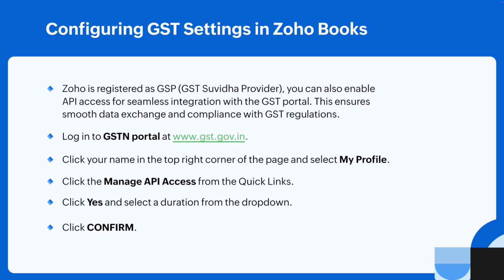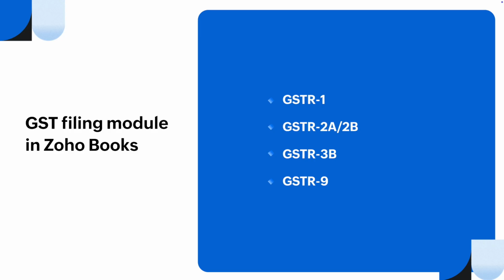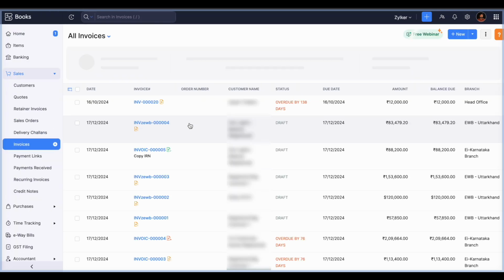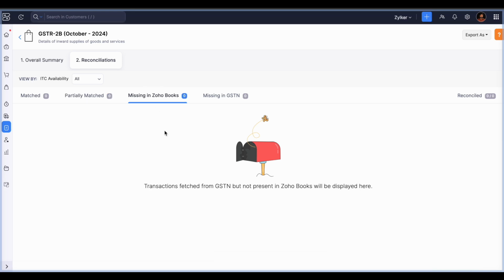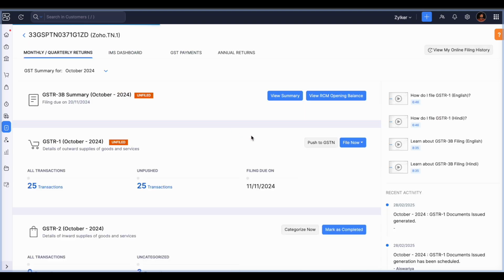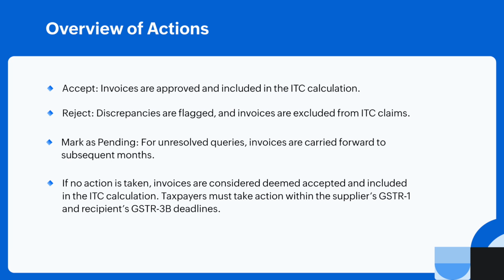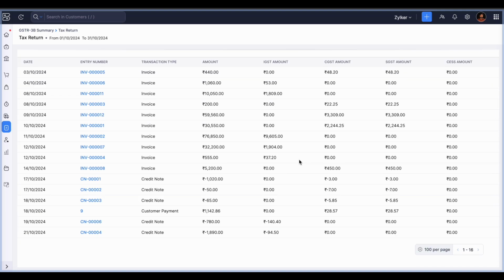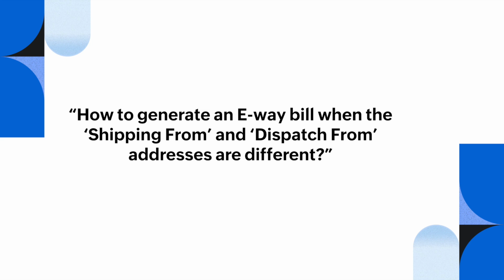Overview of GST and Simplification in Zoho Books | India | English